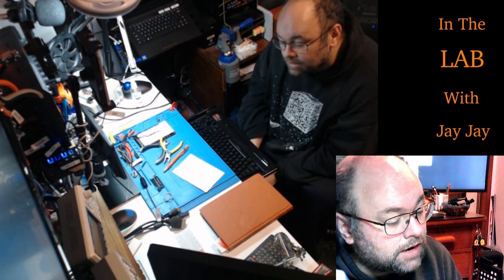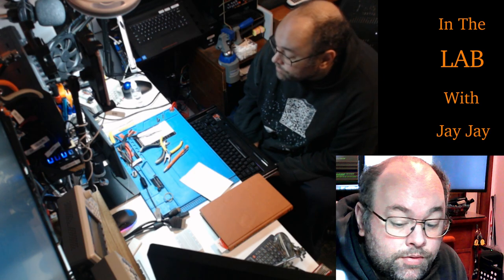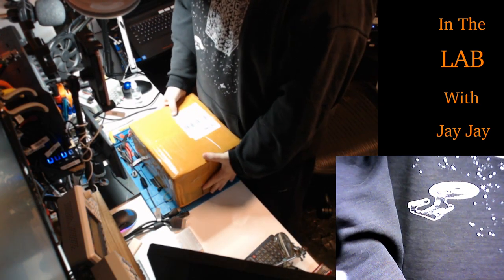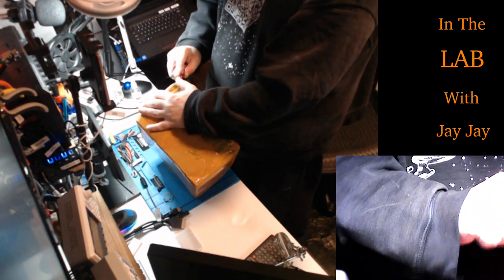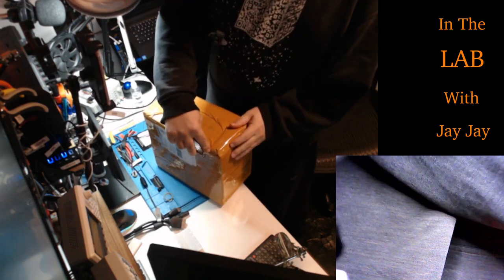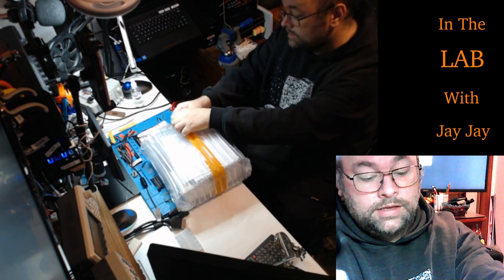Unboxing #1: Unboxing of ZKE Tech EBD-A20H Battery Tester Electronic Load | In The Lab With Jay Jay